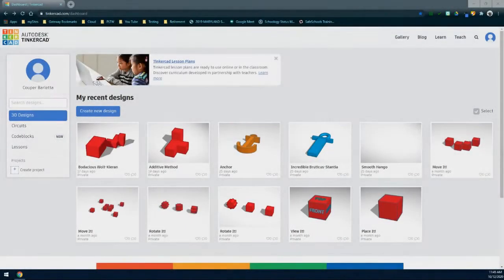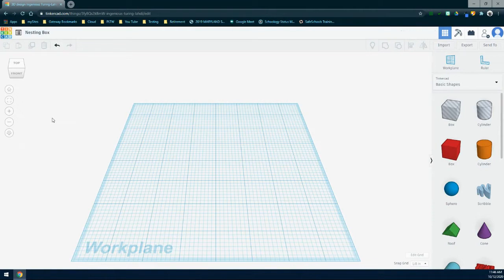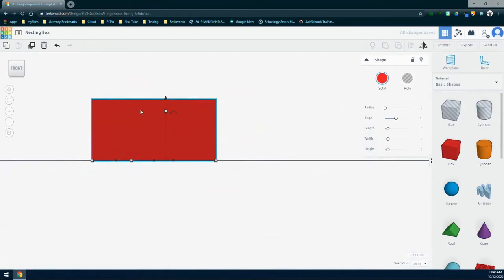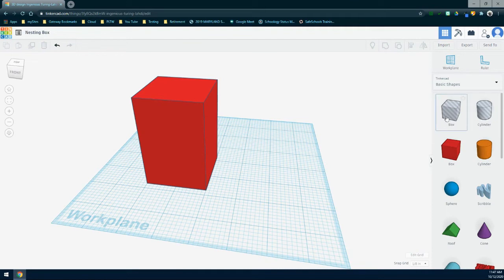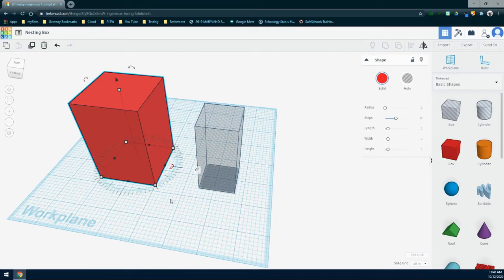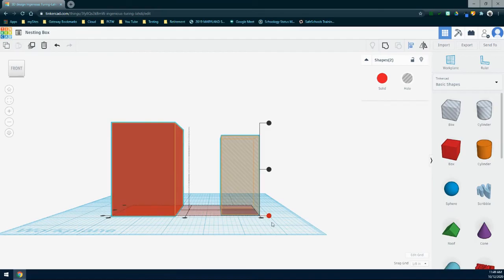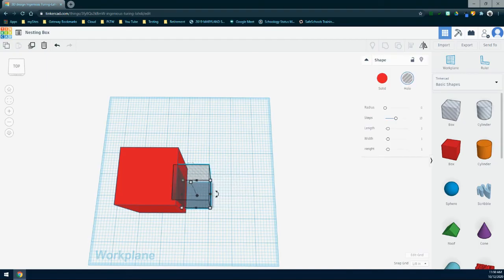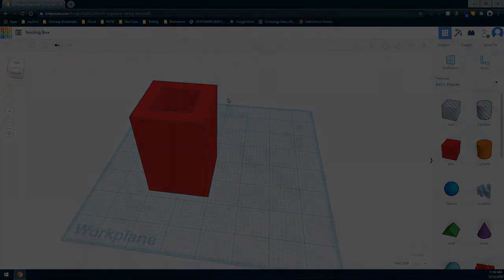Nesting Box - Main House in TinkerCAD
Learn how to create the Main House for your Nesting Box